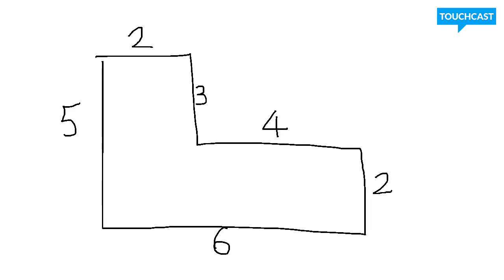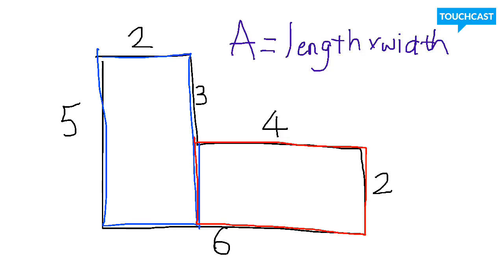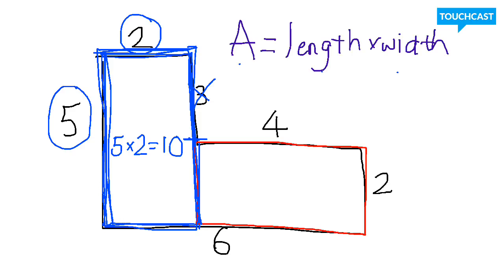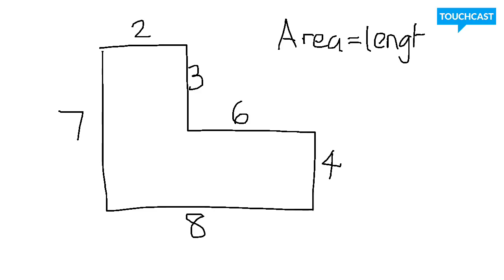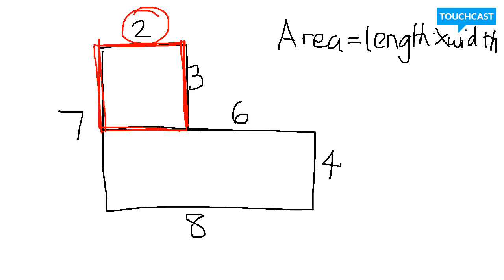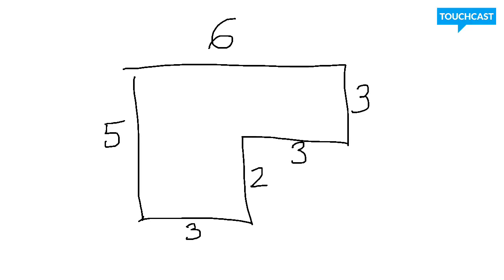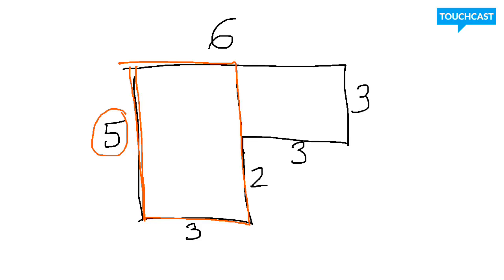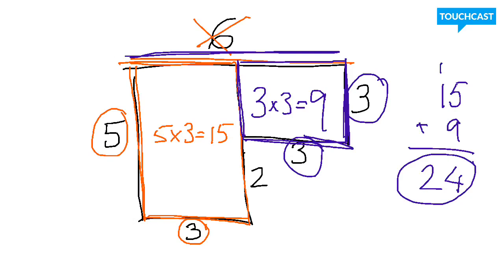Rectilinear area part 1